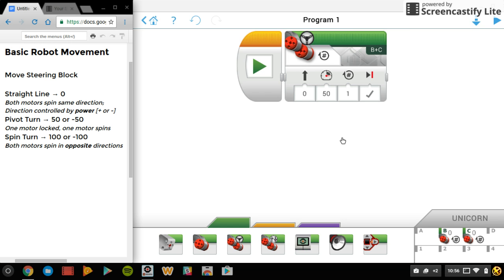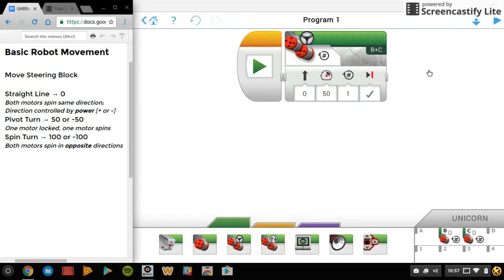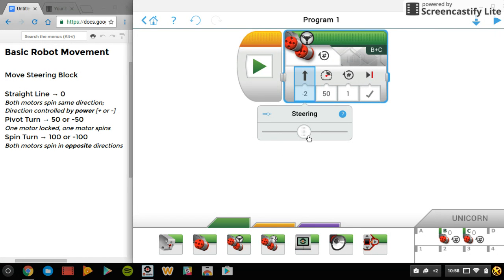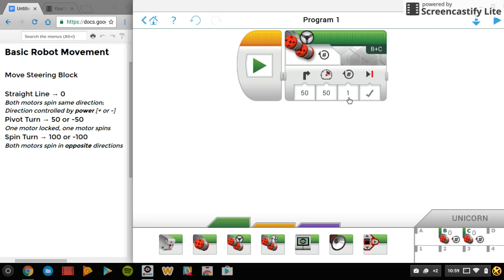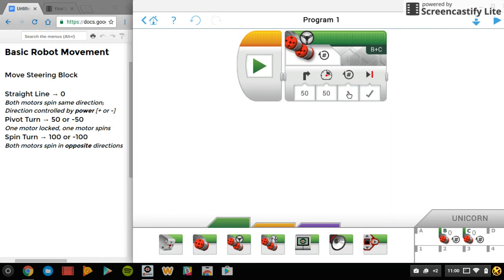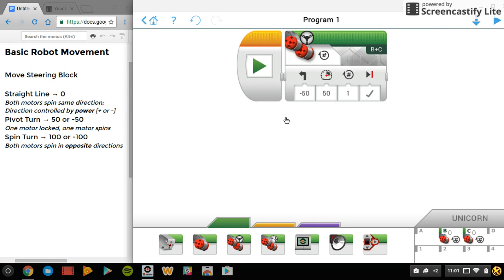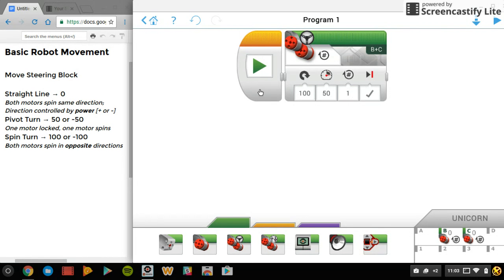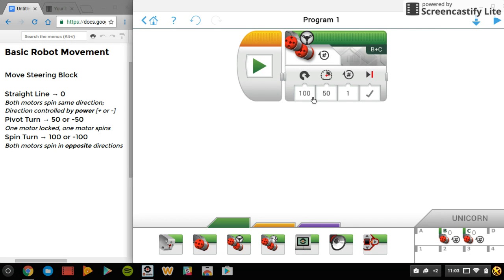2 Basic EV3 Steering